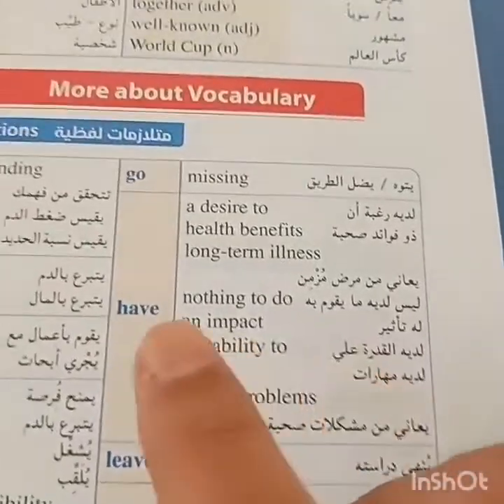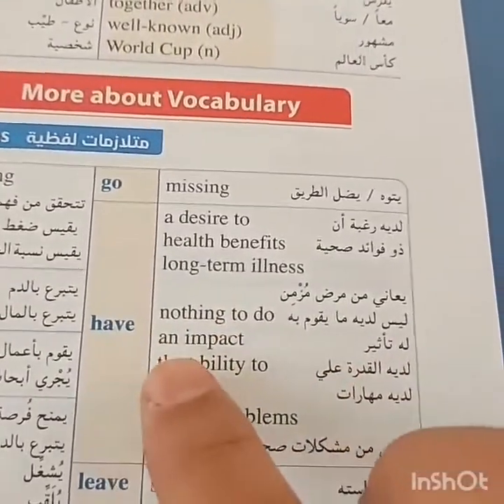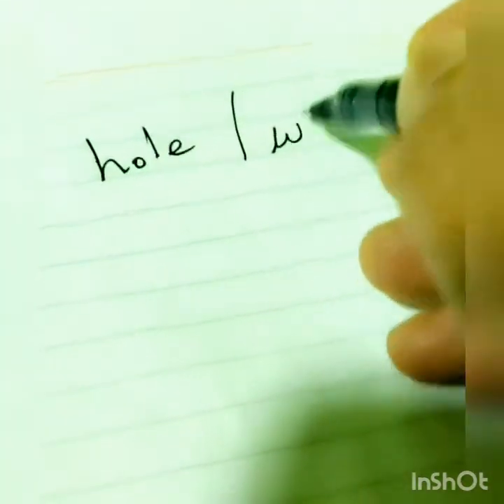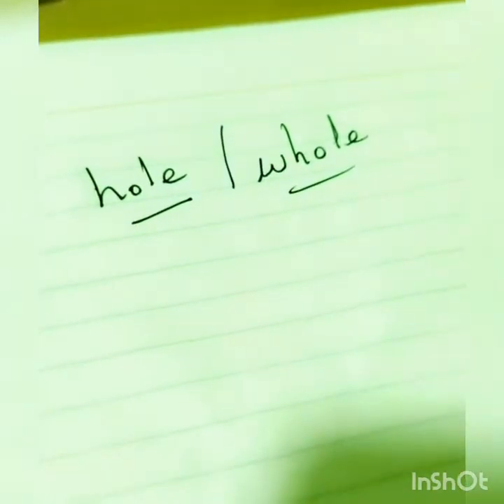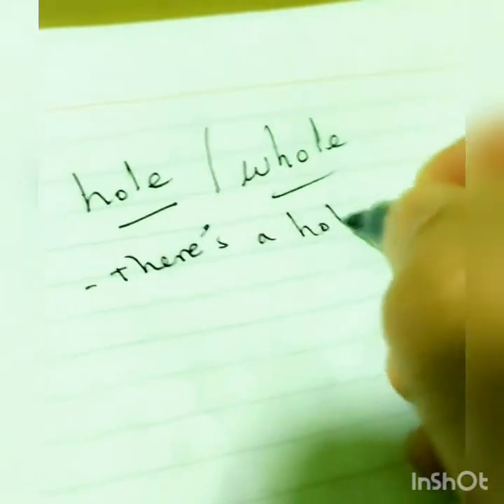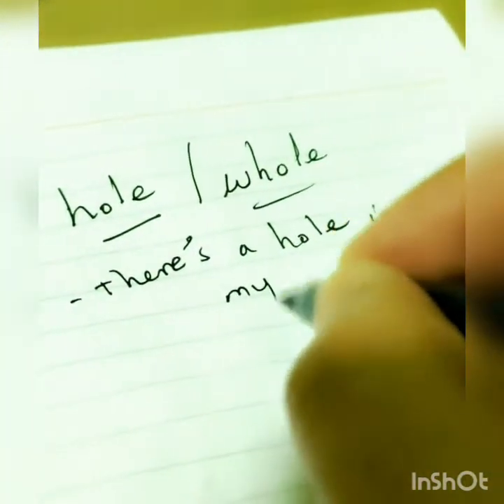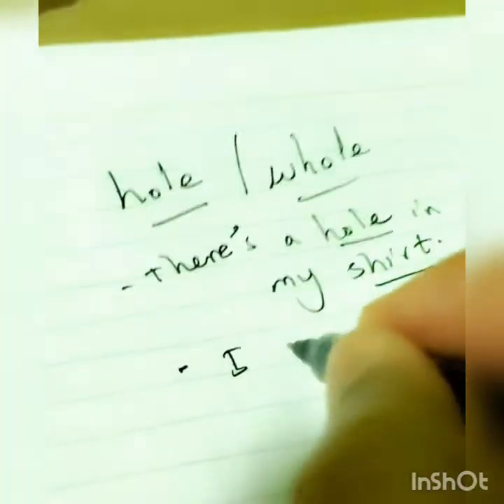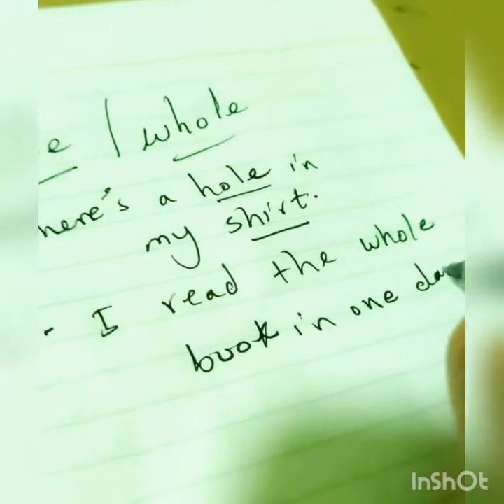تعلم الانجليزية بسهولة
دروس لغة انجليزية مهمة
دروس تعلم اللغة الانجليزية بسهولة